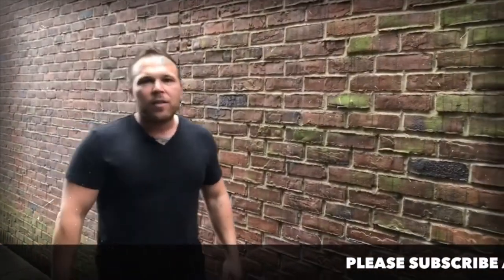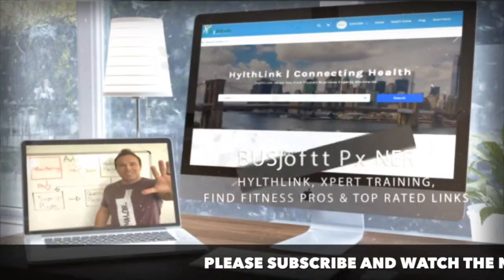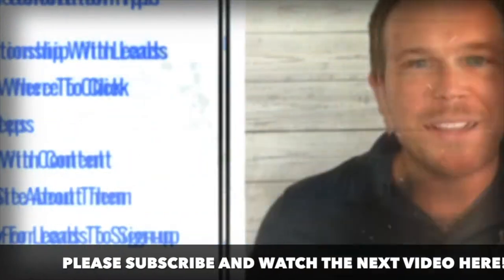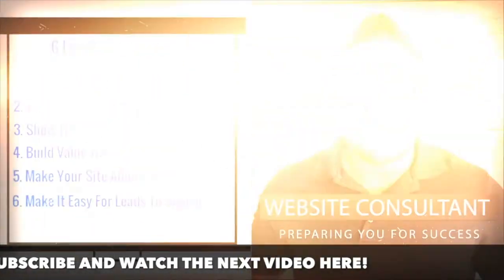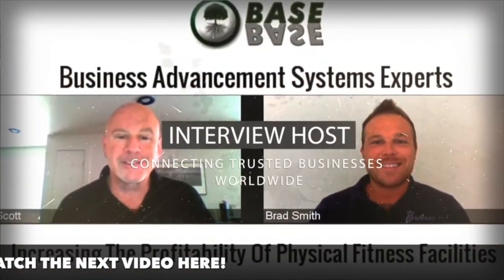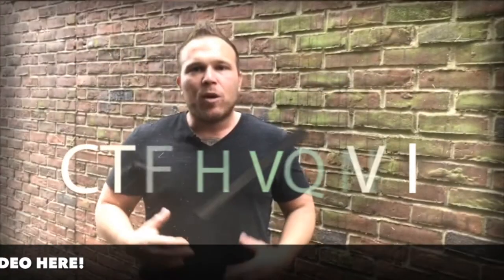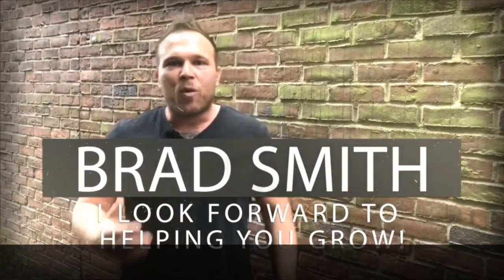Amazon Has 100 Million Prime Members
In this video Brad Smith talks about the news that Amazon has over 100 million prime members. Each member paying up to $100 per year shows that Amazon has one of the best business models in the world.

1. High Standards
2. Stay Ahead Of Expectations
3. Be First To Market
4. Solve A Problem
5. Easy Signup
6. Customer Service